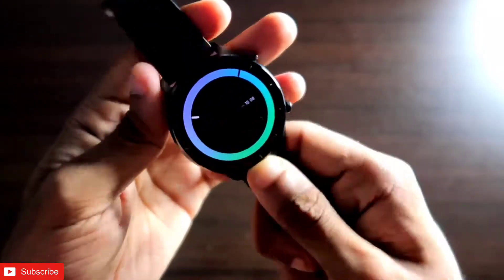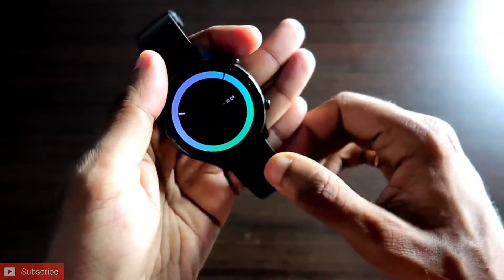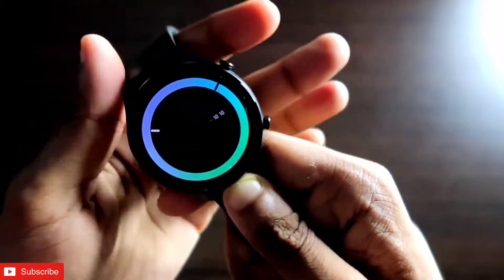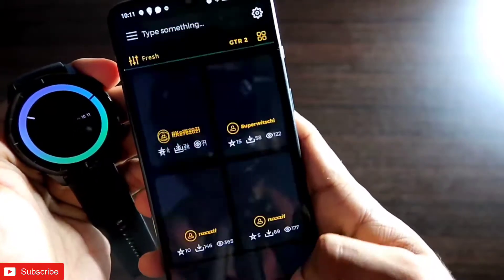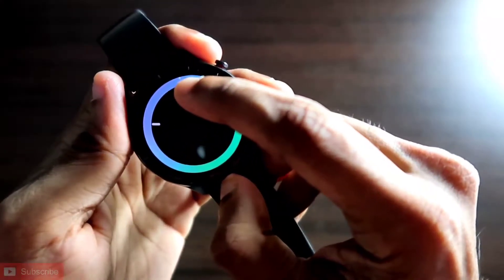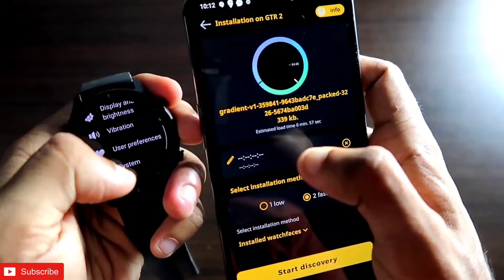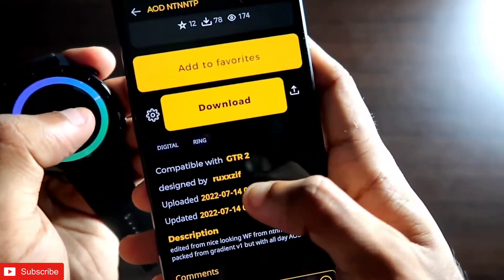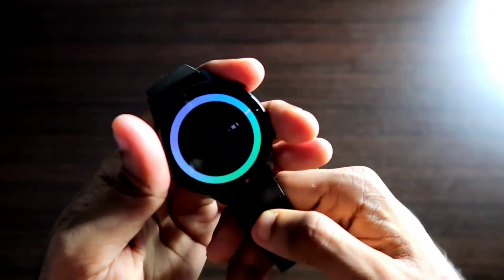Full Aod Gradient Neon Watch Face For Amazfit Gtr 2e.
Hey guys in this video I am discussing about a watch face which looks absolute stunning on the Amazfit Gtr 2e. It is known as the gradient neon watch face.

If you buy from the below links you live 100 years.

*Samsung Galaxy Watch 4

*Amazfit Gts 2 Mini New Version